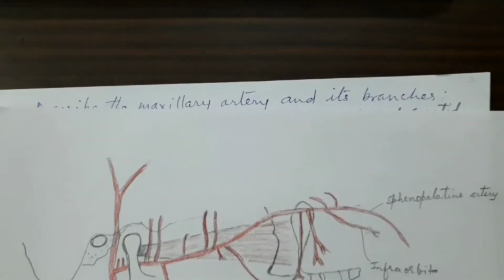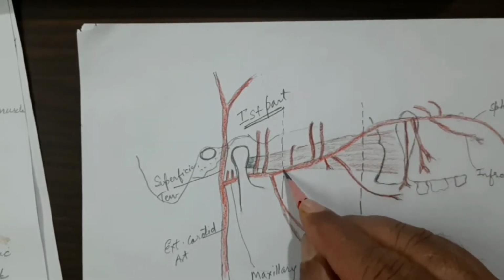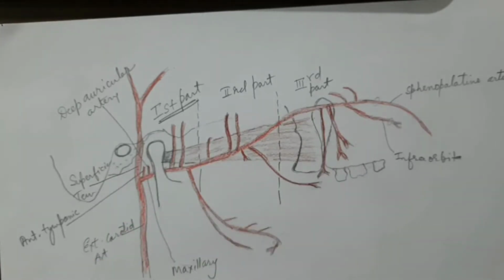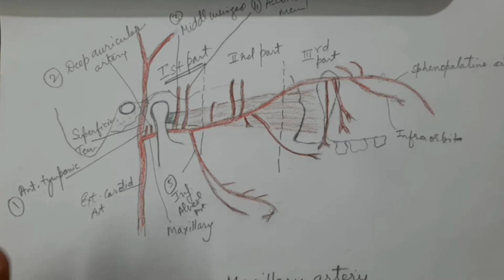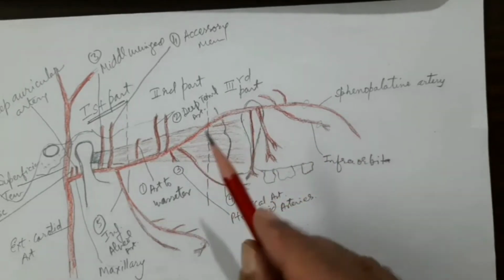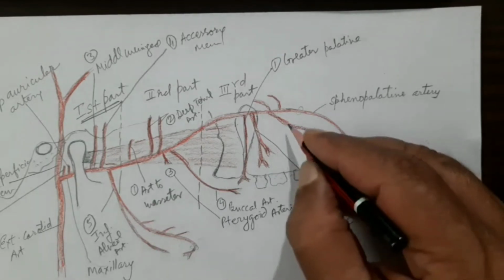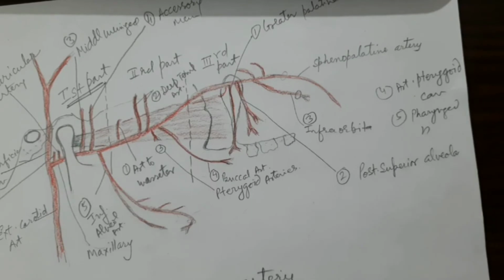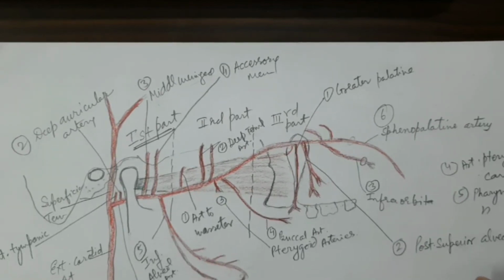22. Maxillary Artery